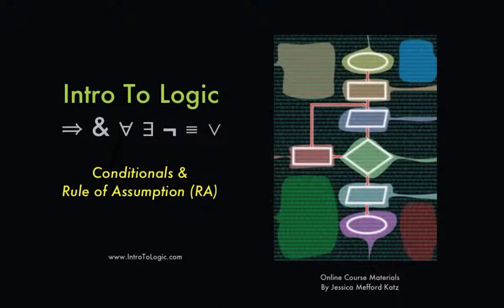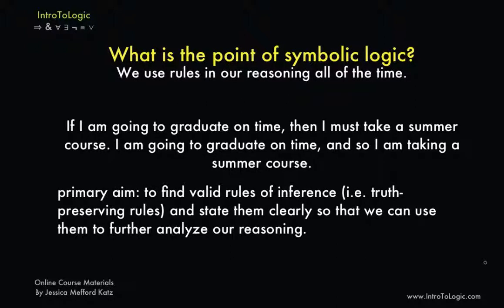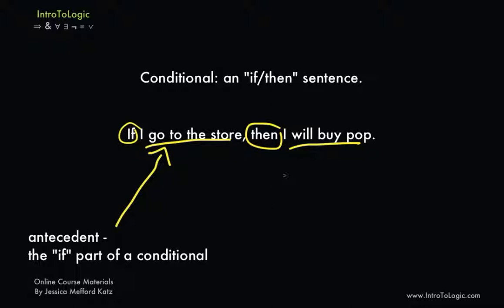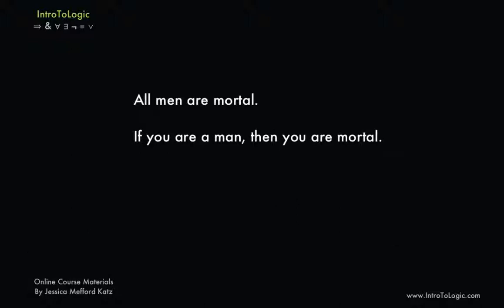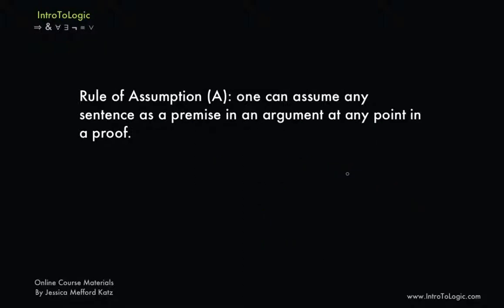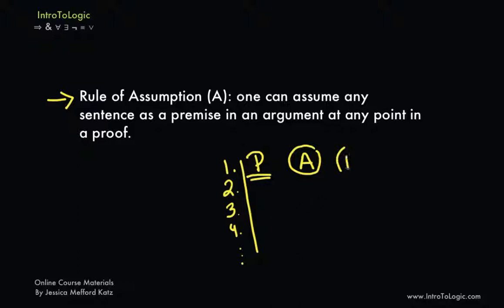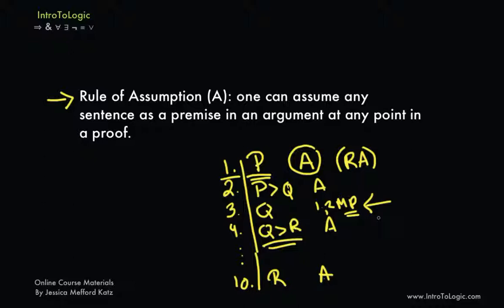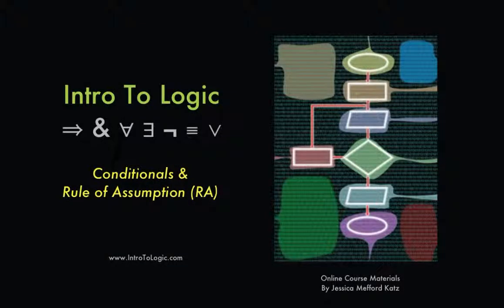Intro To Logic: Conditionals and Rule of Assumption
An introduction to the following symbolic logic concepts: conditionals and rule of assumption.